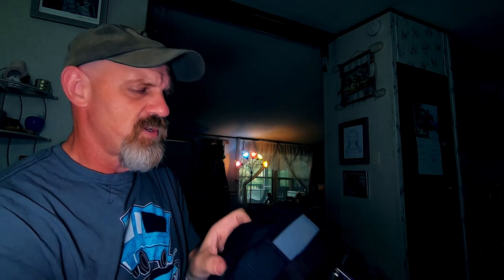My Israel Travel Photo Gear List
This is how I put together my travel photography gear list and my reasoning behind my decisions. I also show some more photos of Israel that I didn't have in the first video as well. Travel photography is about traveling well organized and efficiently. I feel this system works really well for me when I travel.

To see just the Israel photos, jump to 16:14, otherwise, enjoy my ramblings.

I finally put up a website!!! Go check it out!